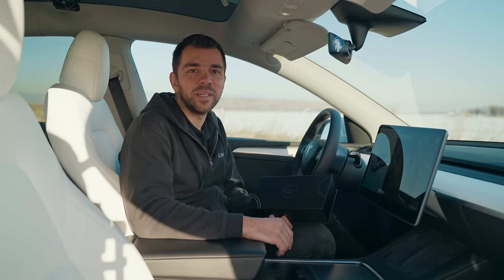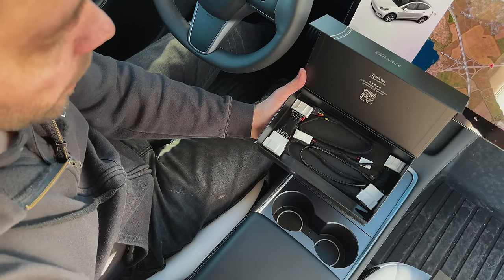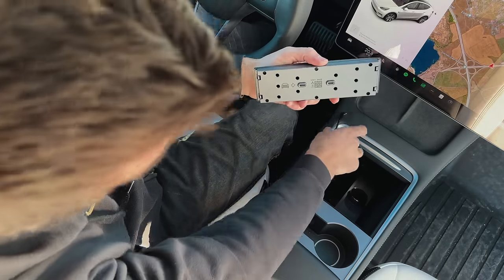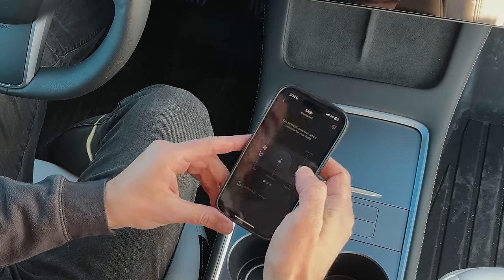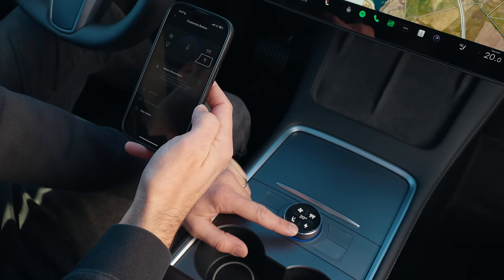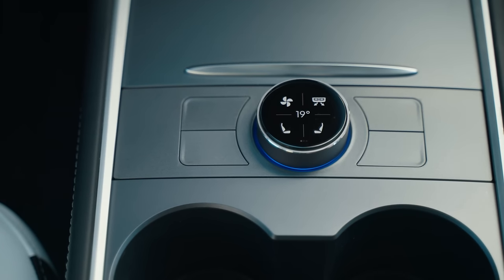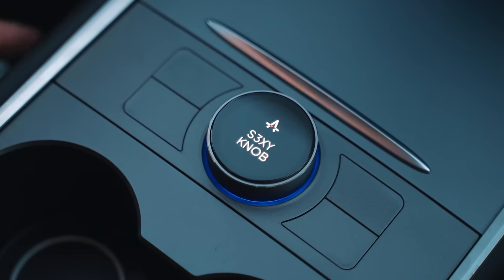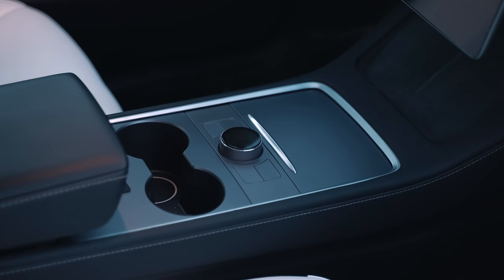S3XY KNOB by Enhance - Full Walkthrough & Installation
In this video, our CEO Dimitar is doing a complete walkthrough of what's inside the S3XY Knob's box, how to install its software, and how to program features to it.
[please make sure to plug in the Knob before installing the commander. After your Knob's software is installed, you can go ahead and install the Commander and its software version]

In it, we can discuss future updates, bug fixes, and more.